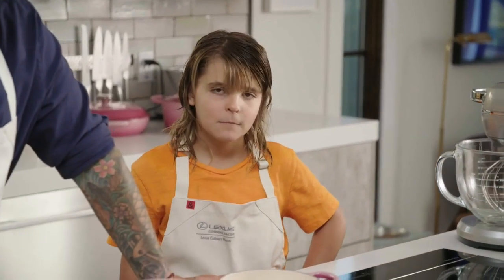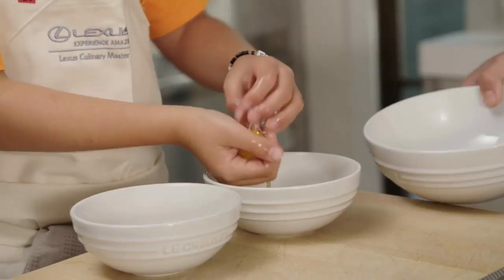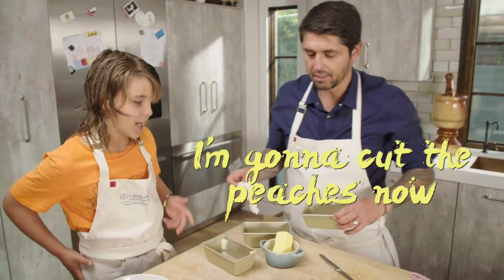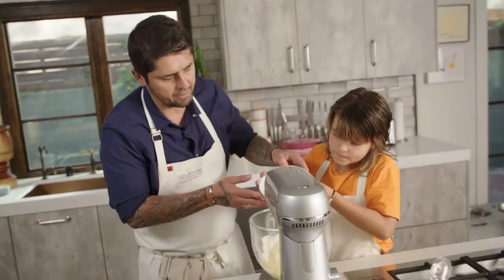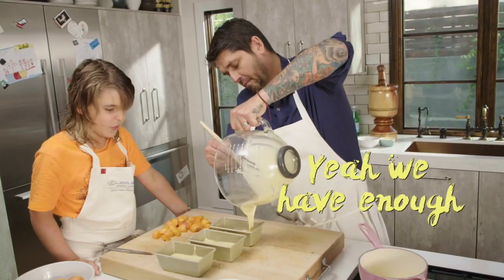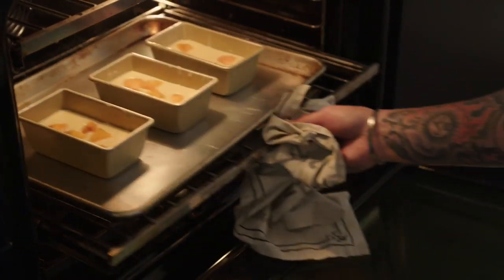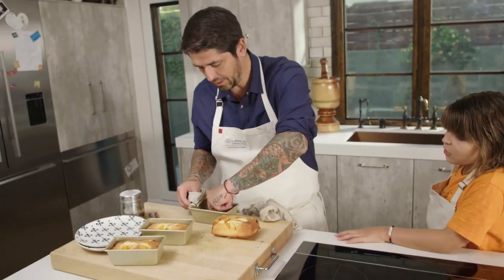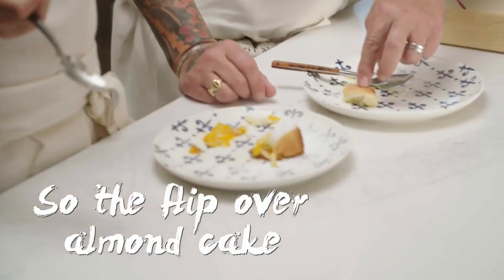Ludo a la Maison Season 9; Dish 5 Almond Cake